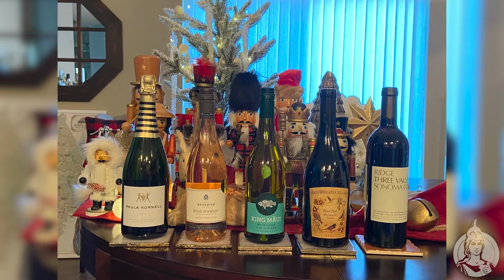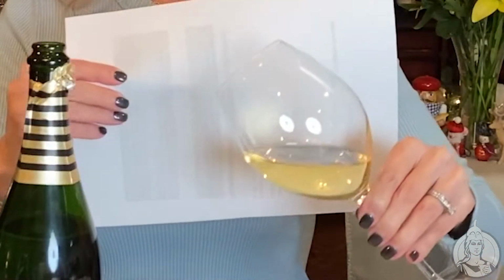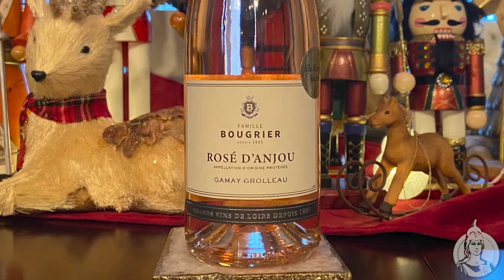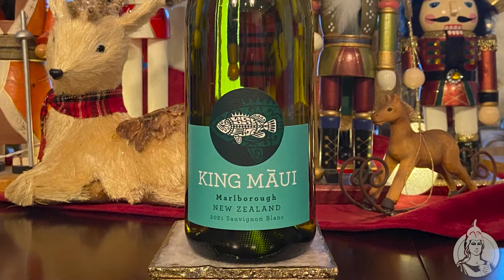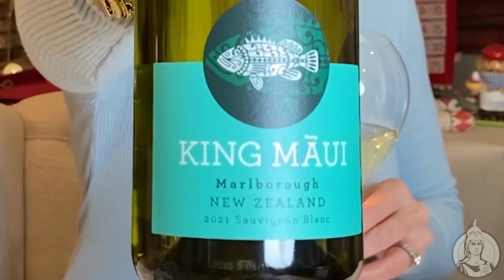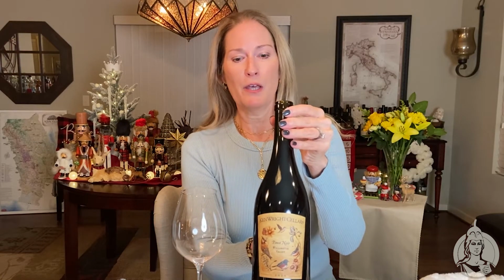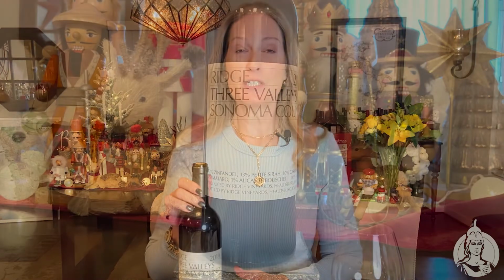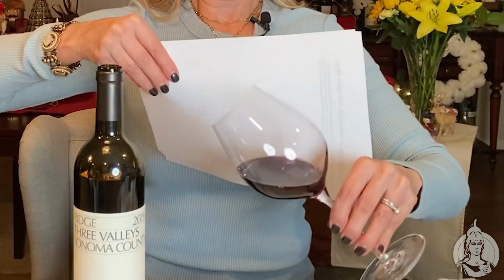Suzi sips 5 holiday season wines to bring to your table! // Wine Tasting with a festive mood 2022 :)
Holiday wine and food pairing is easy with these five wines!  We enjoy wine tasting and sharing our impressions with you!  In this video Suzi Perez, your host and founder of Vinmaps, pours and swirls, sniffs, and tastes 5 beautiful, easy to drink wines for your holiday table or party!
Suzi believes that wine should be approachable and fun.  Join her while she tastes through the following wines with a light, festive mood!

All of the wines featured here were purchased from Total Wine and More.  We encourage you to seek out wines and grape varieties that you enjoy from retailers such as Total Wine or from your smaller, local merchant as well.  Each of the wines chosen for this particular video is a terrific value.  These wines are also easy to pair with foods, whether for a holiday appetizer platter or fully loaded Christmas feast.
Suzi is doing tastings in this video using Karen MacNeil’s Flavor First™ Wine Glasses – Variety Set of 6.
The five wines we feature in this video, in the order in which they appear:

1/ Paula Kornell Sparkling Wine // CALIFORNIA BRUT // MÉTHODE CHAMPENOISE// VINTAGE NV Varietal Composition: 80% Chardonnay, 20% Pinot Noir
Alcohol: 12%
Disgorgement date: April 26, 2022
Accolades (one among many others): Wine Enthusiast: 94 (Editor’s Choice)
2/ 2021 Rosé d'Anjou Gamay-Grolleau, Famille Bougrier // Loire Valley, France
Rosé wine
Varietal Composition: 50% Gamay, 50% Grolleau
Alcohol: 11%
Producer: “crisp with strawberry and raspberry aromas / serve chilled for your barbecue, salads, any spicy food, poultry and as an aperitif!”
3/ 2021 King Maui Marlborough Sauvignon Blanc // Marlborough, New Zealand
Varietal Composition: 100% Sauvignon Blanc
Alcohol: 12.5%
Producer: "..a herbaceous and tropical Sauvignon Blanc..Pairs great with salmon, chicken or even with some light desserts such as macarons!"
4/ 2020 Ken Wright Cellars Pinot Noir // Willamette Valley, Oregon
Varietal Composition: 100% Pinot Noir
Alcohol: 13.5%
Producer: "Ken Wright Cellars produces a single vineyard Pinot Noir from 13 different vineyard sites in the Northern Willamette Valley."
"A gift of nature."
5/ 2019 Ridge Vineyards, Three Valleys // Sonoma County, California
Varietal Composition: 73% Zinfandel, 13% Petite Sirah, 10% Carignane, 3% Mataro, 1% Alicante Bouschet
Alcohol: 14.5%
Producer: "..Beautiful briary fruits on entry, medium-full body, integrated tannins, and great persistence to the finish."
Accolades include:
93 Points – Wine Spectator
92 Points – Zinfandel Chronicles
91 Points – Connoisseurs’ Guide
90 Points – Wine Enthusiast
Find our striking, gorgeous, distinctive wine maps here, suitable for your home or professional wine bar!
We feature the following wine region maps in this video:
our Framed:
--Napa Valley Wine Country Map - Appellations & Wineries
--Sonoma County Wine Country Map - Appellations & Wineries